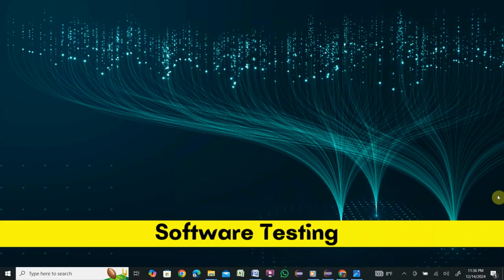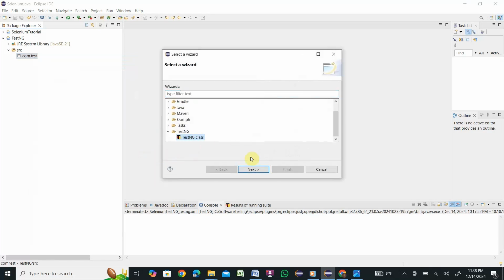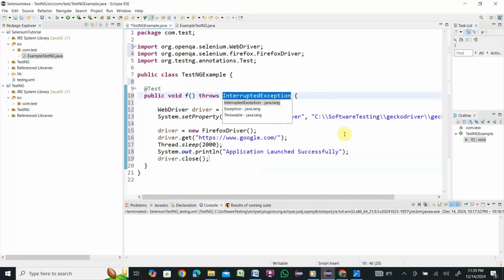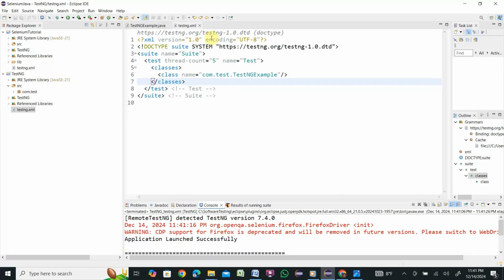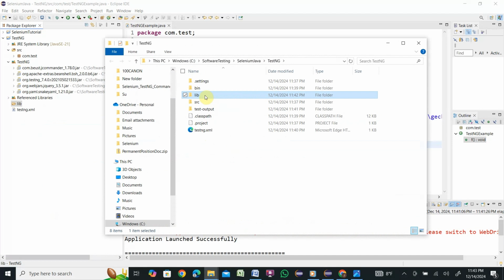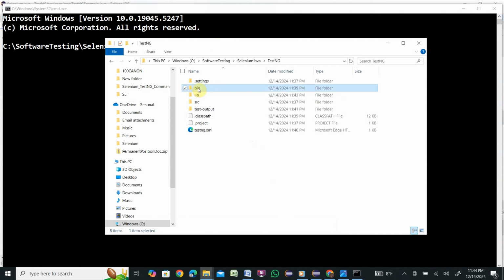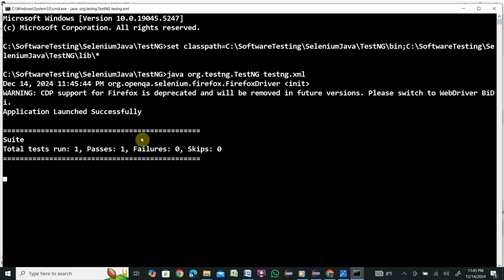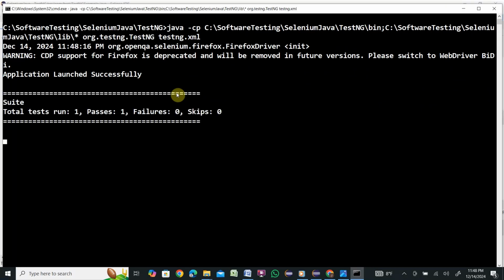How to run Selenium TestNG class from command line?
Learn how to automate your Selenium WebDriver tests using TestNG and execute them directly from your command line!
In this tutorial, you'll discover:
- How to create testng.xml file
- How to create ‘lib’ folder and add TestNG and Selenium JAR
- How to find ‘lib’ and bin folder path
Above all are needed for Selenium-TestNG class run from command line. Command example as below:
Java –cp [bin folder pat];[lib folder path] org.testng.TestNG testng.xml

Also you can do those command as two separate command as below:
1st command: Set classpath=[bin folder path]; [lib folder path]
2nd command: java org.testng.TestNG testng.xml

Watch and follow this video till to the end so you will be able to do same thing – how to run Selenium TestNG class from command line.